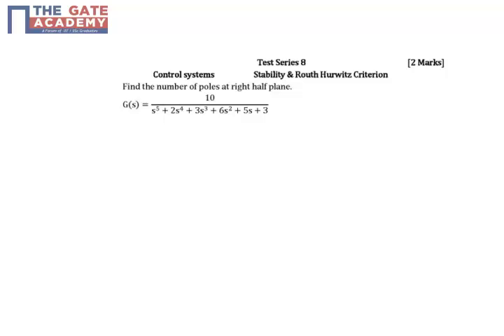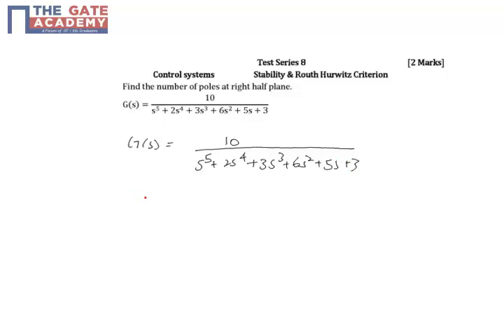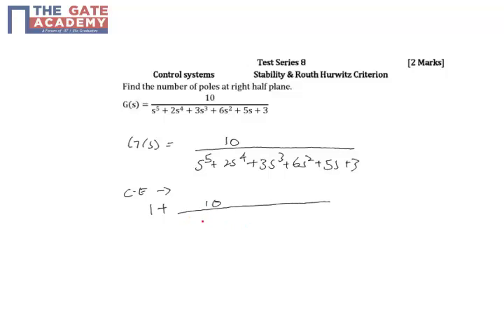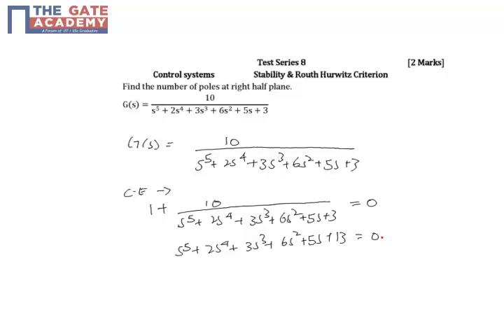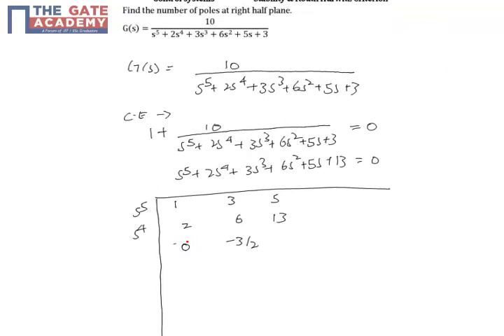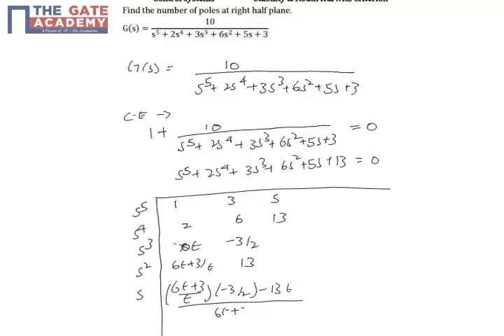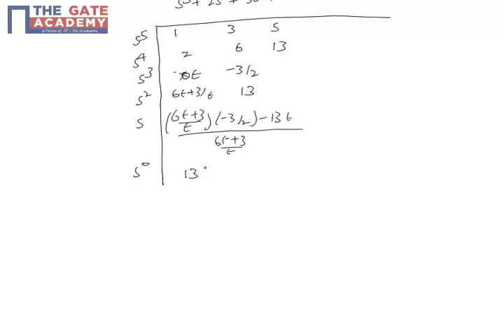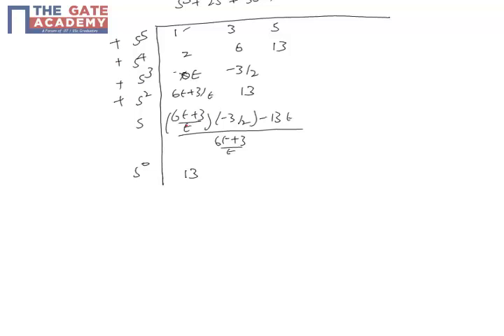GATE 15 ECE TS 8 Q No 30